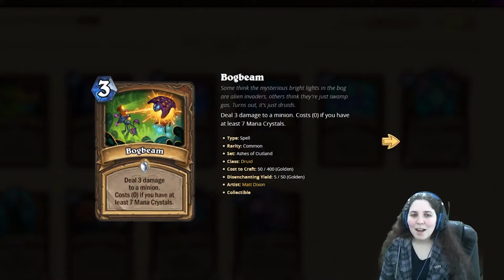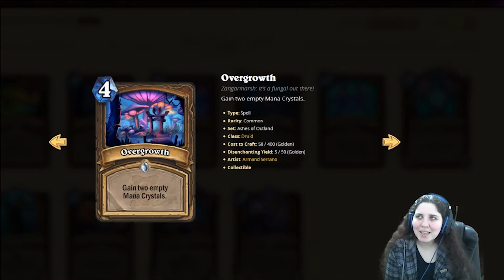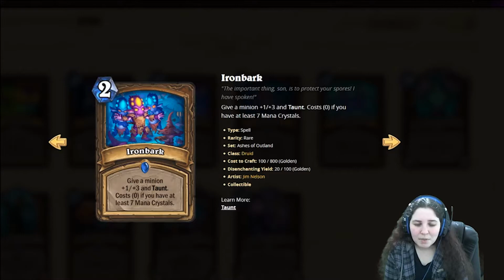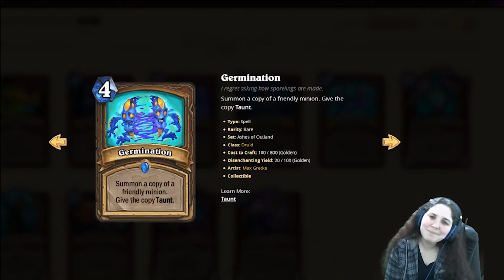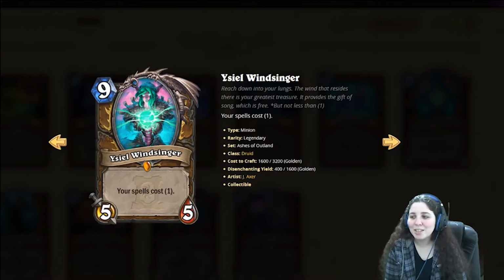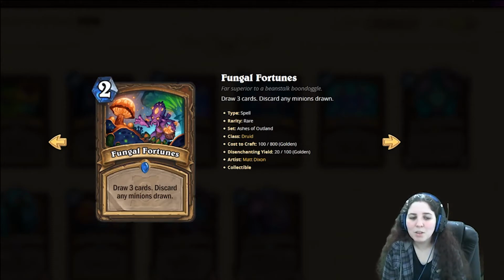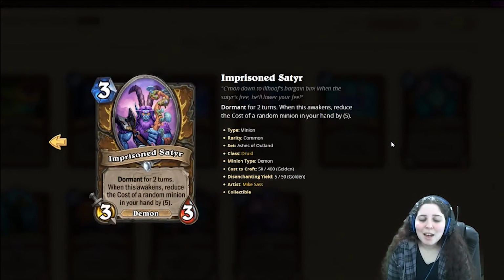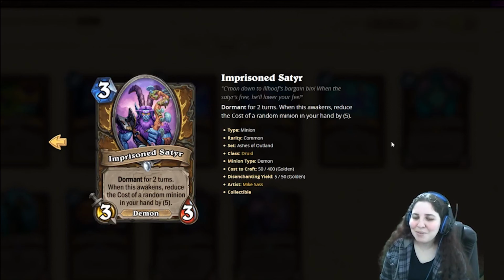Ashes of Outland Card Review! Druid Cards. Arena Based Opinions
Hello everyone! This is the first of my review videos. It's a bit clumsy but I'm learning. If you have any tips then please let me know :D

I did comment this but I misinterpreted the Dormant Text. It turns out if you play a dormant card, it only counts your turn and not the opponent's turn. Which means if you play a dormant card on turn 4, then it won't activate until turn 6.

 I will try and make the next video shorter, I did not expect this video to be 20 minutes, I was hoping it'd be half that time. Whoops XD

I'll be doing a review on all of the cards. One video per class and then neutral cards will have their own video as well.